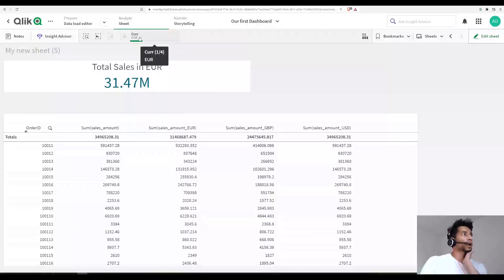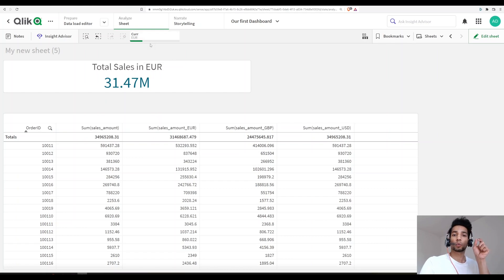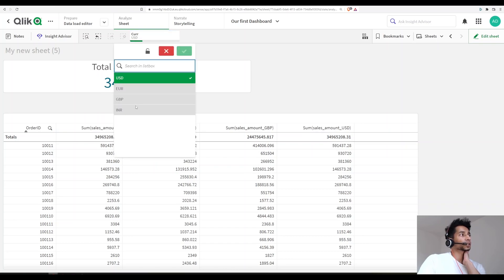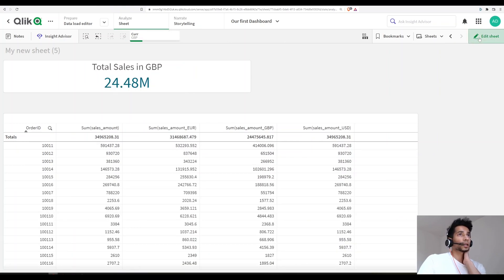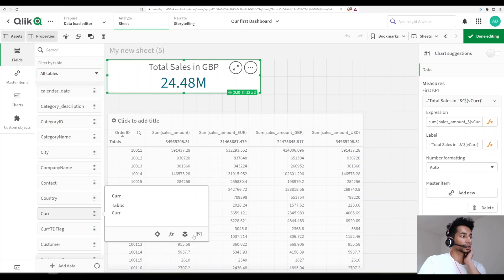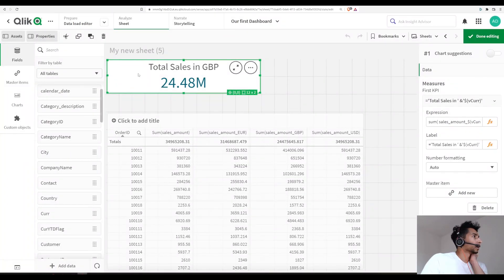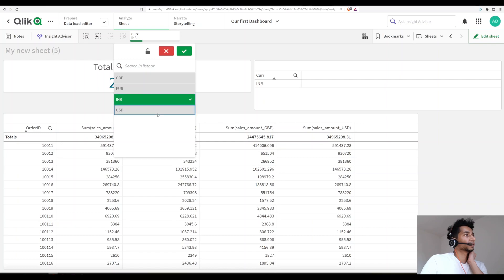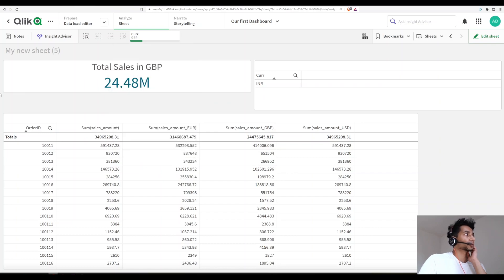Qlik Sense tutorial: Select single value in a field by default in your dashboard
📚 Read on Kindle the simplest way to become ultra-productive: